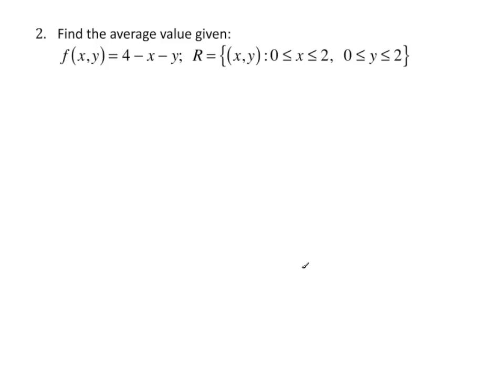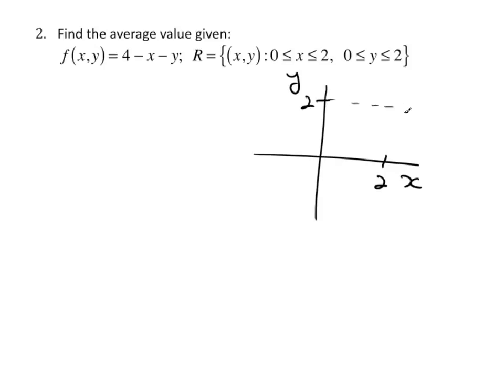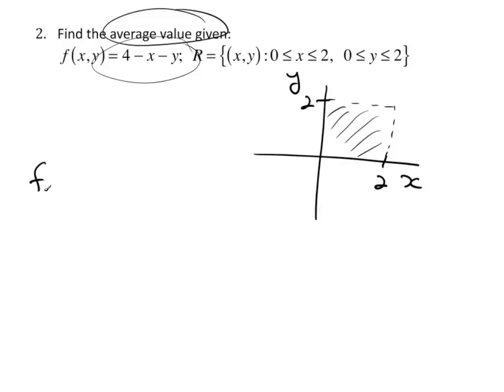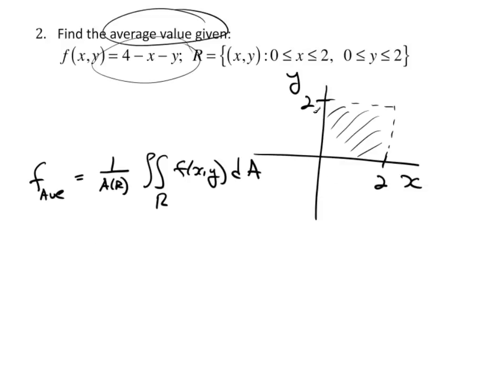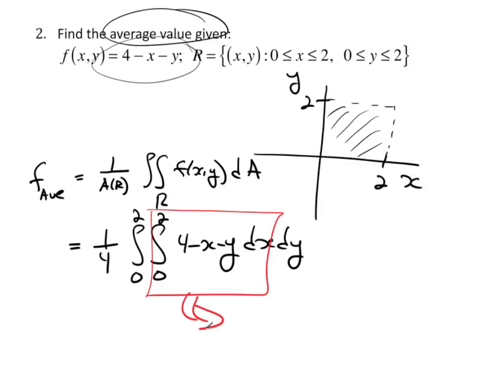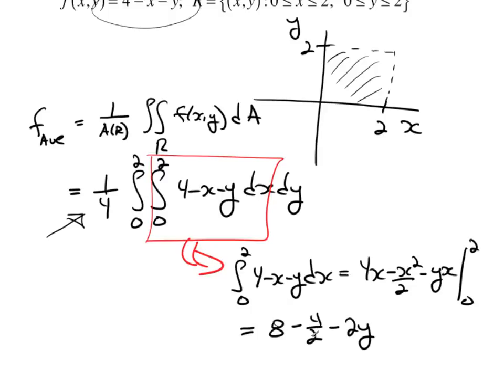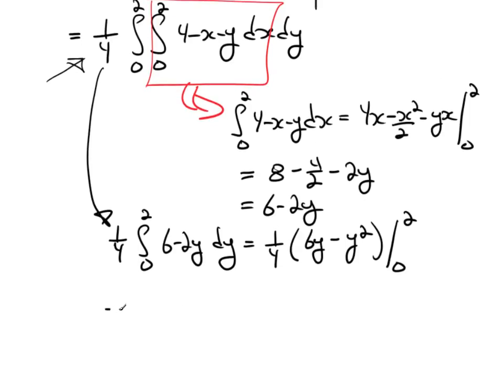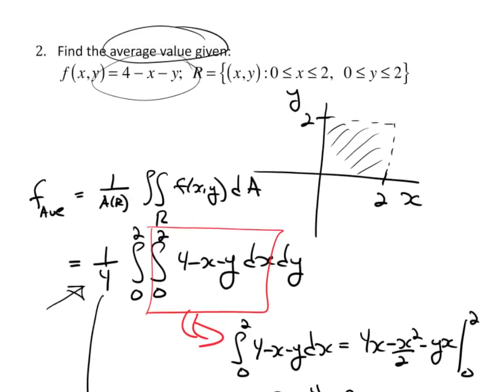ws14 1 2